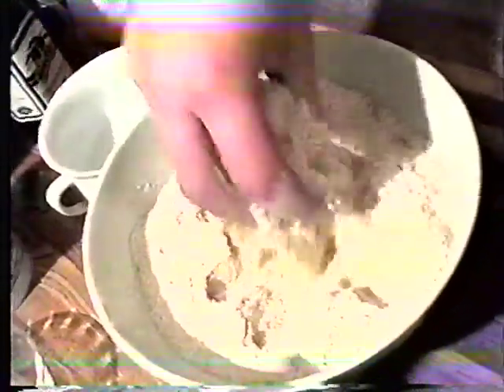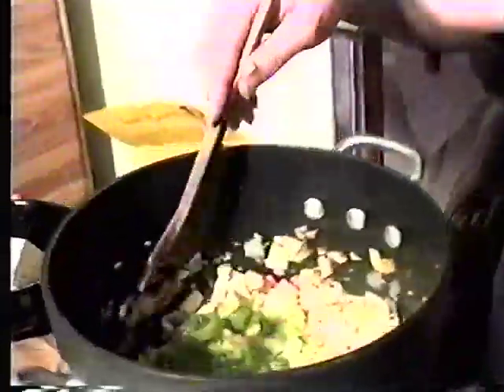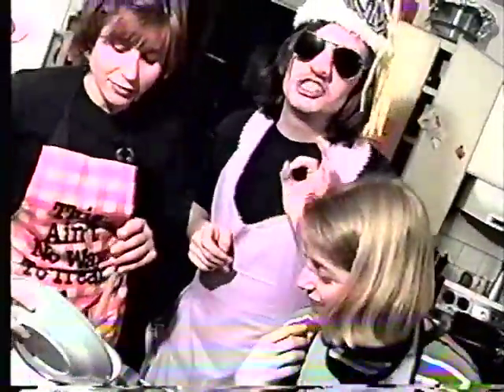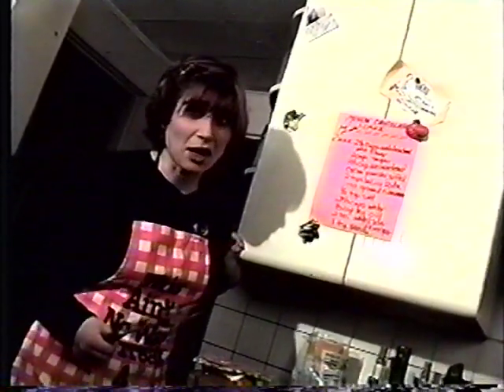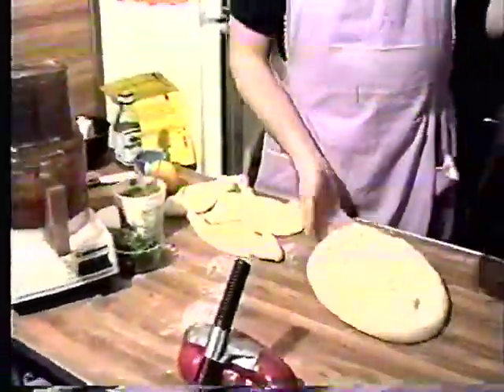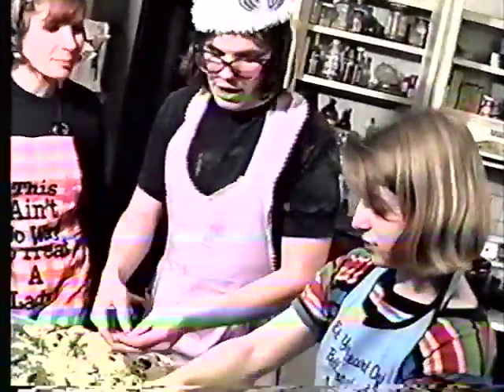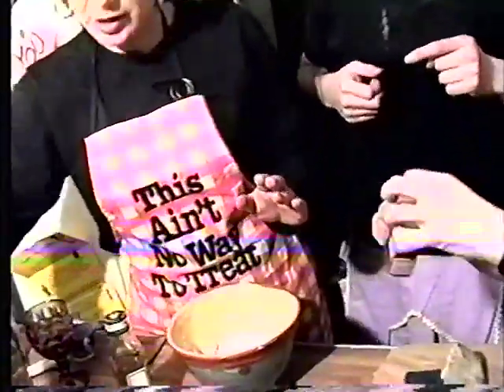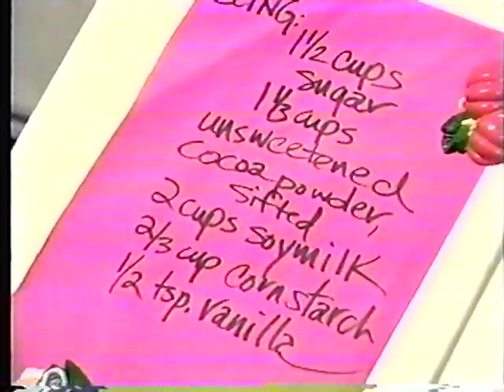All You Can Stomach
Jeffro drops by to make Pizza with Mary and Genevieve and a fun time is had by all!